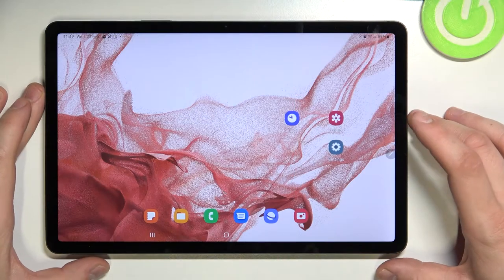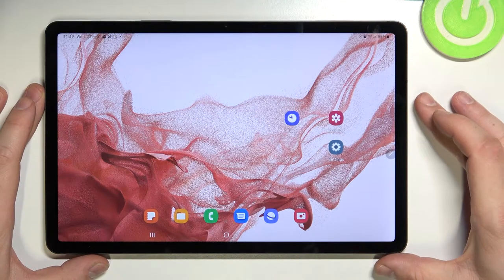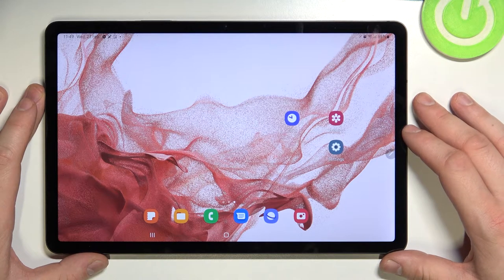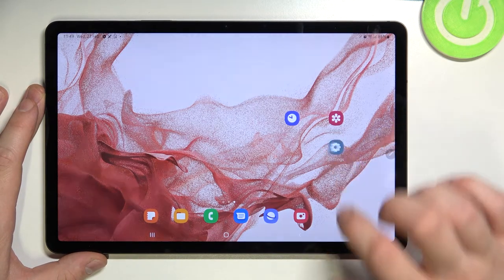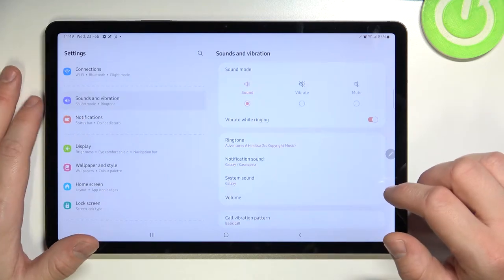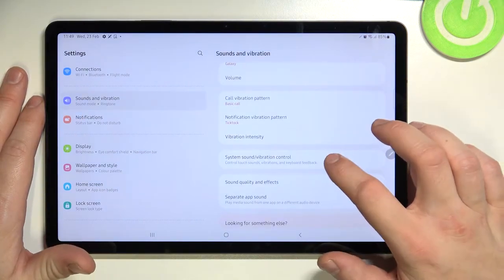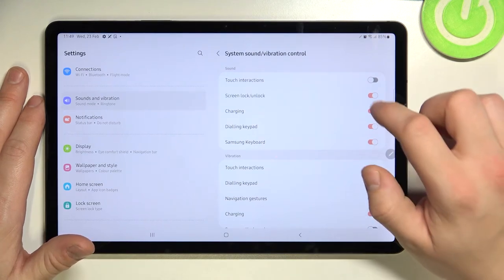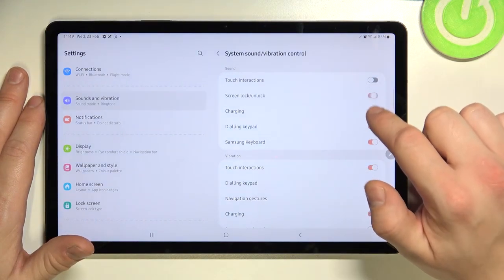How to Enable Screen Lock Sound on SAMSUNG Galaxy Tab S8 - Disable Screen Lock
Find out more info about SAMSUNG Galaxy Tab S8:
Hi! If you want to know how to enable or disable screen lock sounds on SAMSUNG Galaxy Tab S8, watch this tutorial. Our expert will show you how to enter the sound settings and then how to enable or disable screen lock sounds. If you want to know more about SAMSUNG Galaxy Tab S8, visit our YouTube channel.

How to enable screen lock sounds on SAMSUNG Galaxy Tab S8? How to disable screen lock sounds on SAMSUNG Galaxy Tab S8? How to turn on screen lock sounds on SAMSUNG Galaxy Tab S8? How to turn off screen lock sounds on SAMSUNG Galaxy Tab S8?